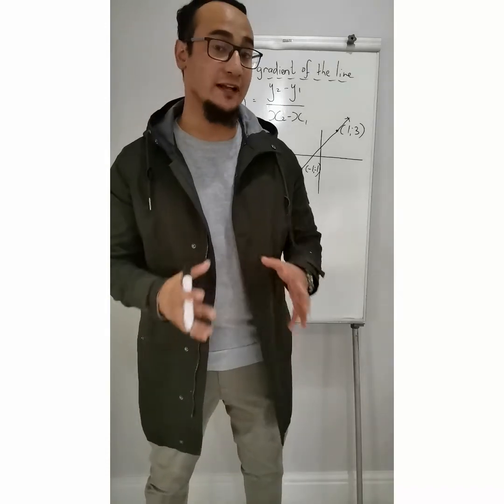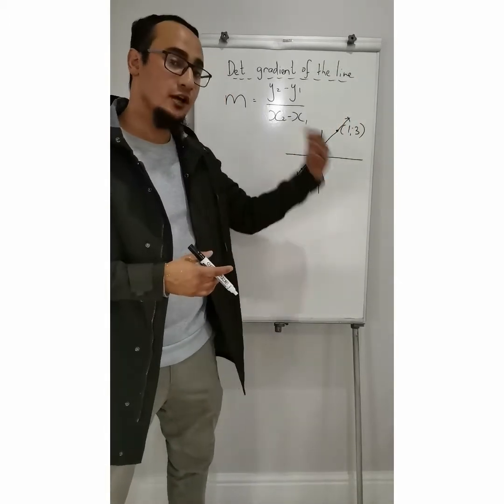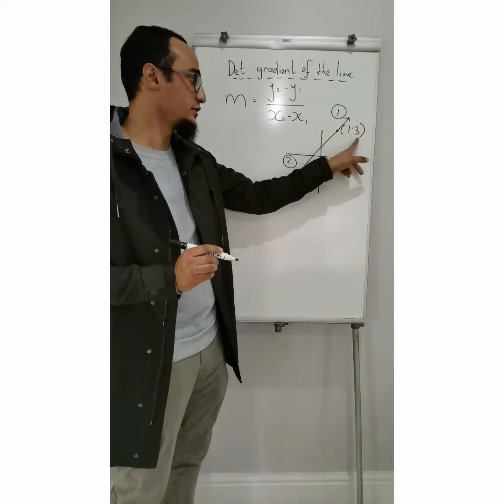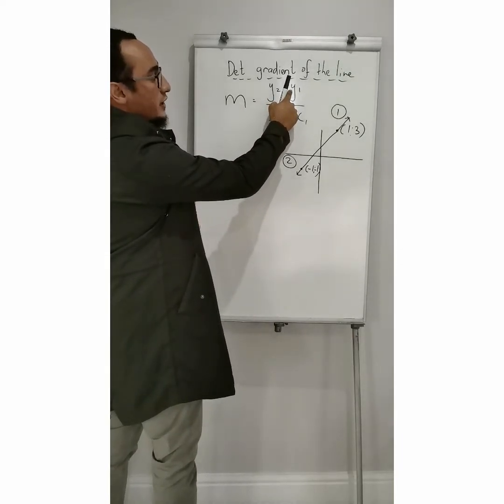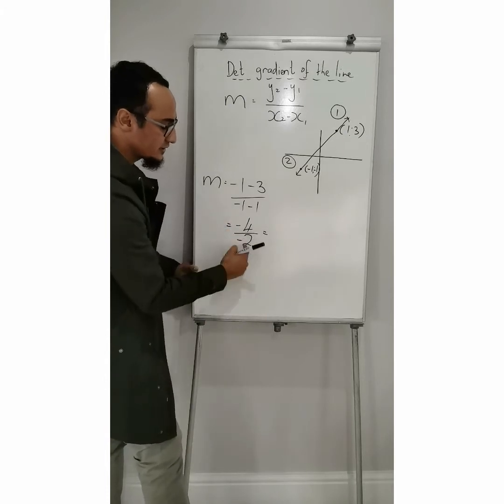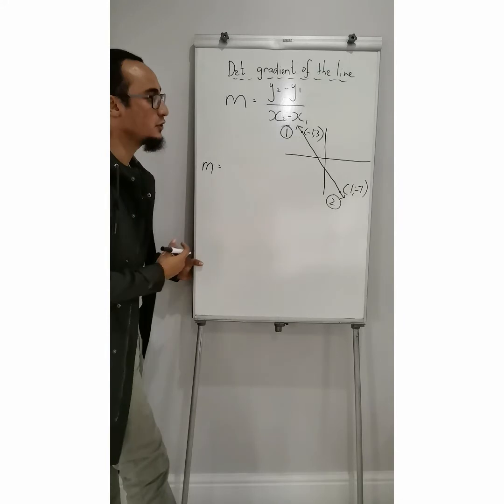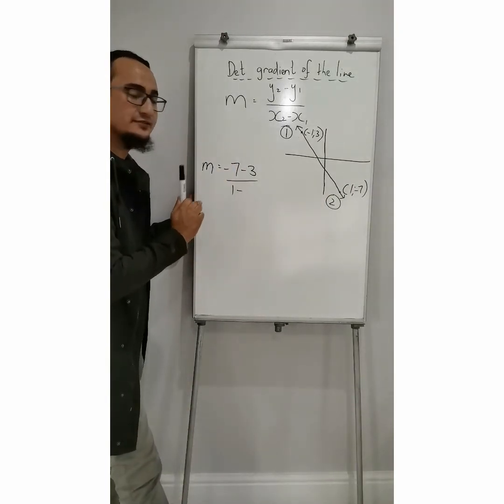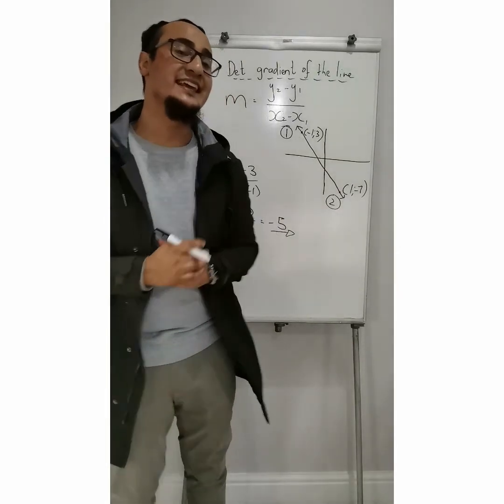Grade 9: Determing the gradient of the straight line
In today's lesson we determine the Gradient of a straight line. We discuss in its formula as well choosing the correct values in each coordinate. We look at the definition of Gradient.